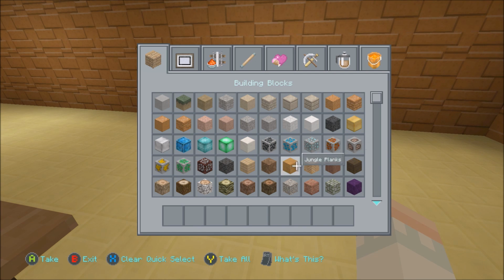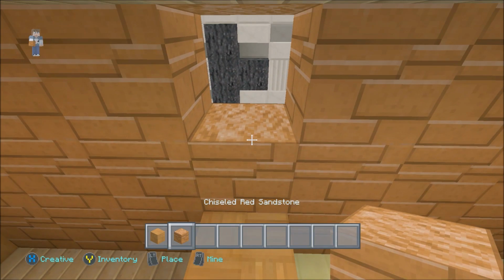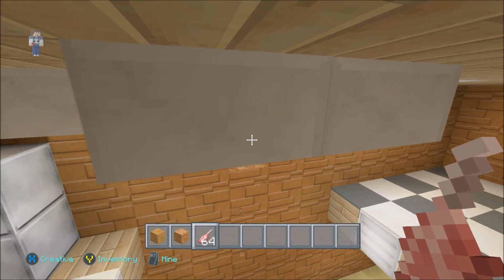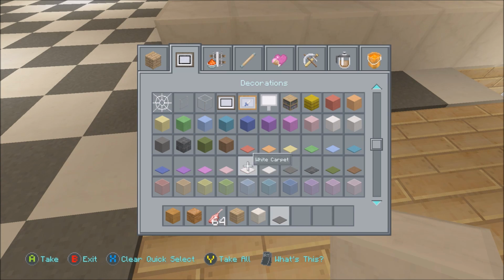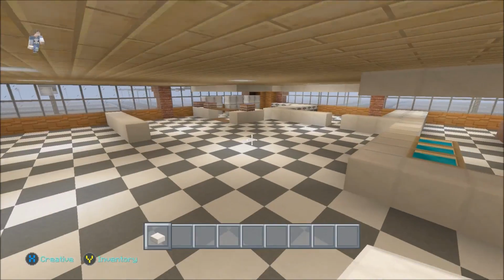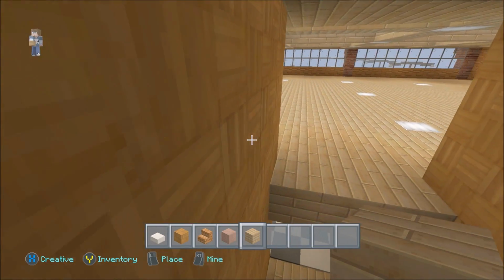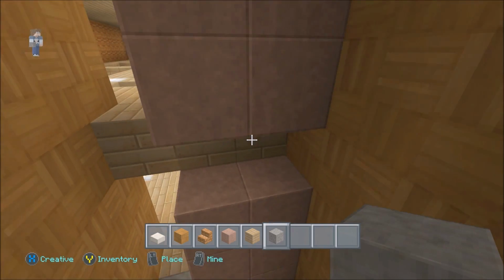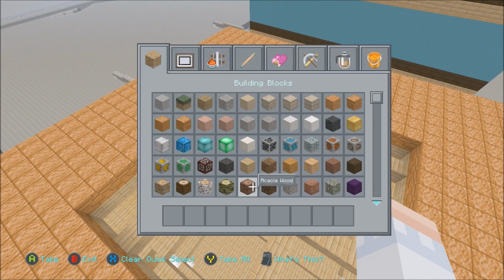The City -- Episode 20: Renovations to the Grill | James Plays Minecraft xbox 1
Leave comments to help benefit my content!

Streams on twitch Fridays and Saturdays
(will tweet out if otherwise)

   - J